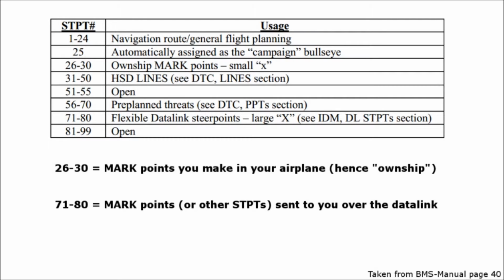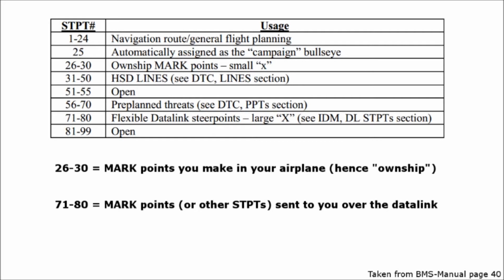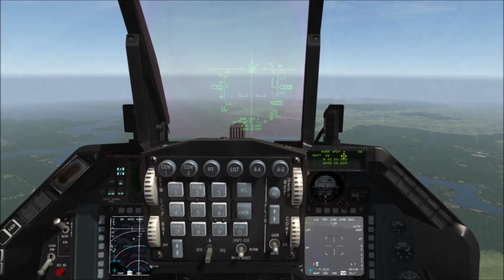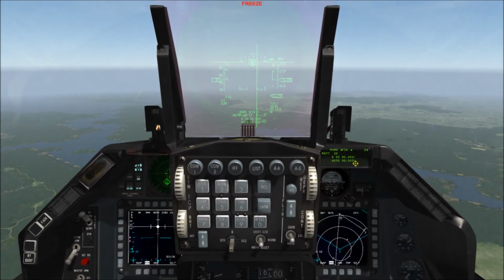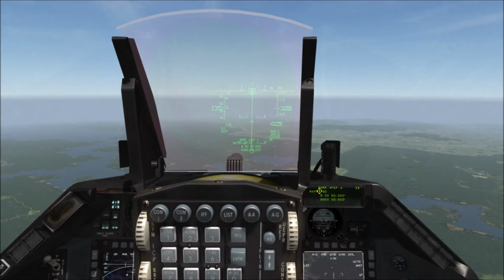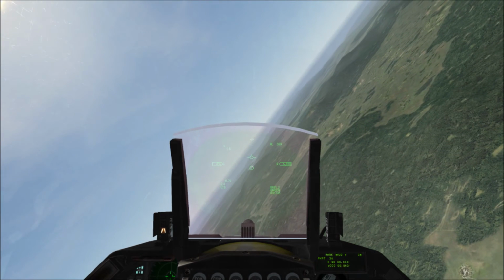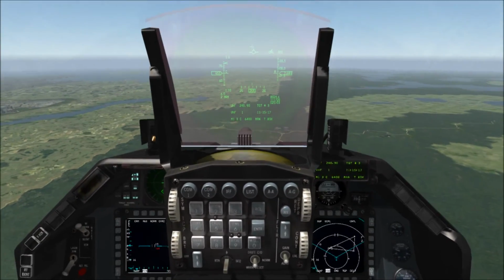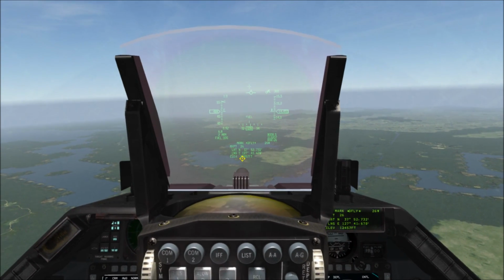Mark Points in Falcon BMS v4.32 (1 of 4)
00:17 - References
00:24 - What is a MARK Point?
03:14 - 4 MARK Point Modes/MARK Page in DED
04:40 - FCR Mode
07:58 - TGP Mode
09:27 - HUD Mode
12:53 - OFLY Mode
14:13 - M-SEL Usage
15:36 - Credits/Thanks